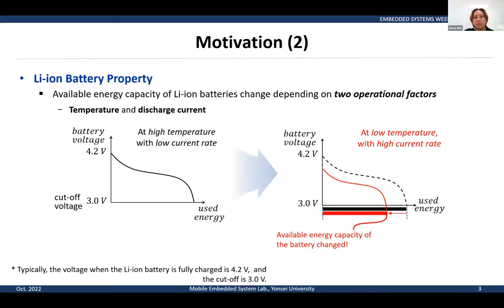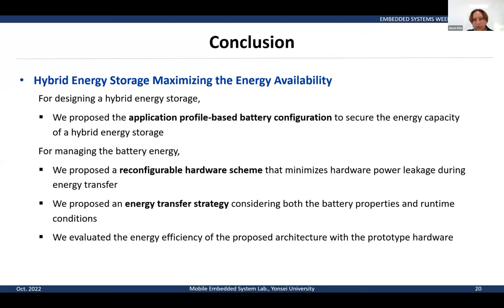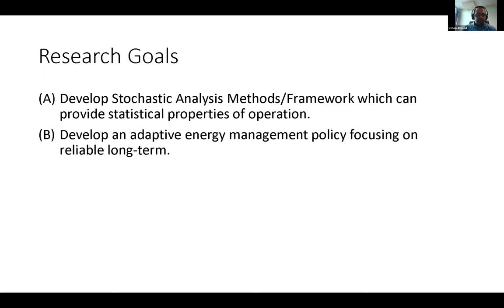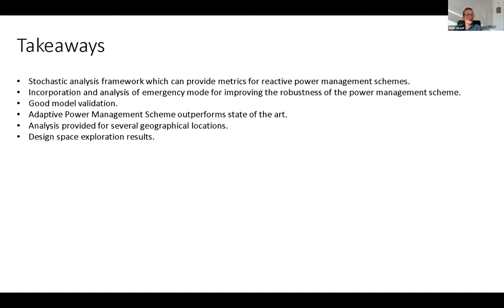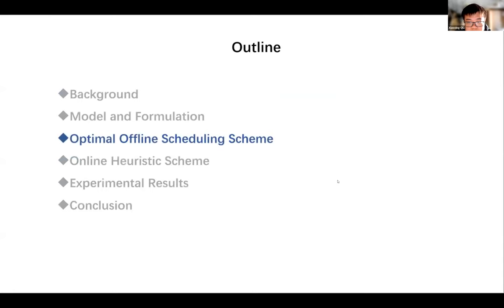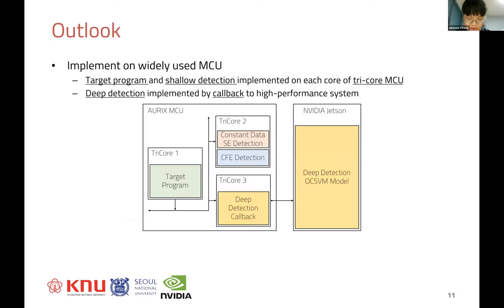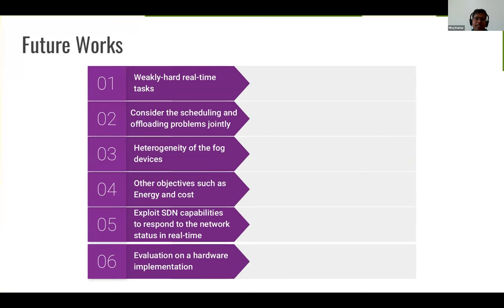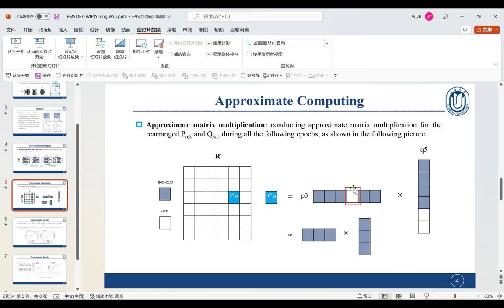EMSOFT: Energy and Efficiency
Talks -

Title: DynLiB: Maximizing Energy Availability of Hybrid Li-ion Battery Systems
Authors: Jiwon Kim (Yonsei University); Sungwoo Baek (LIG Nex1 Co., Ltd.); Seunghyeok Jeon (Yonsei univ.); Hojung Cha (Yonsei University)

Title: Stochastic Guarantees for Adaptive Energy Harvesting Systems
Authors: Rehan Ahmed (Information Technology University); Stefan Draskovic (ETH Zurich); Lothar Thiele (ETH Zurich)

Title: Throughput Maximization in Wireless Communication Systems Powered by Hybrid Energy Harvesting
Authors: Chenchen Fu (Southeast University); Xinhang Lu (The University of New South Wales); Xiaoxing Qiu (Southeast University); Sujunjie Sun (Southeast University); Xueyong Xu (North Information Control Research Academy Group Co., Ltd); Weiwei Wu (Southeast University); Chun Jason Xue (City University of Hong Kong); Song Han (University of Connecticut)

Title: Work-in-Progress: Accuracy-Area Efficient Online Fault Detection for Robust Neural Network Software-Embedded Microcontrollers
Authors: Juneseo Chang (Seoul National University); Sejong Oh (Nvidia); Daejin Park (Kyungpook National University)

Title: Work in Progress: Dynamic Offloading of Soft Real-time Tasks in SDN-based Fog Computing Environment
Authors: Niraj Kumar (RGIPT Jais); Arijit Mondal (IIT Patna India)

Title: Work-in-Progress: Accelerated Matrix Factorization by Approximate Computing for Recommendation System
Authors: Yining Wu (Shanghai University); Gaole Sai (Shenzhen Institutes of Advanced Technology, Chinese Academy of Sciences); Shengyu Duan (Shanghai University)